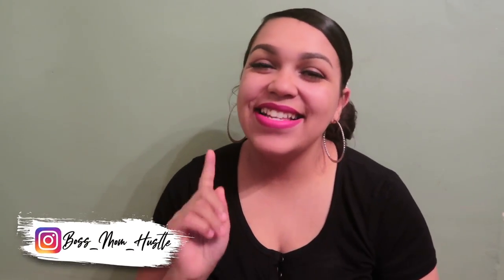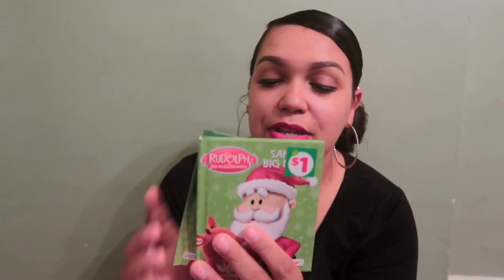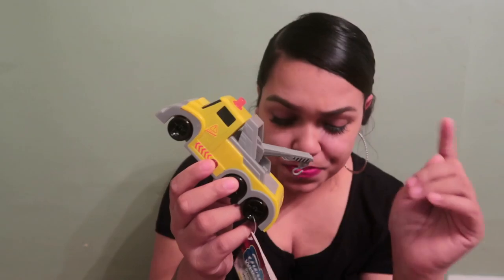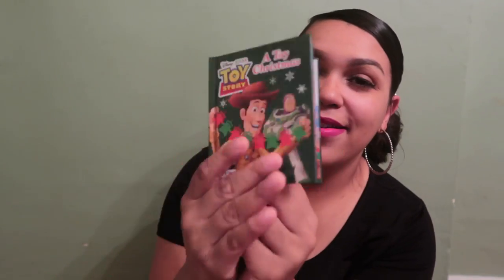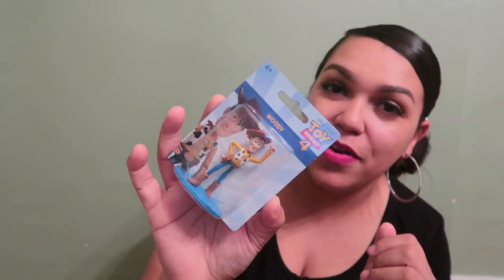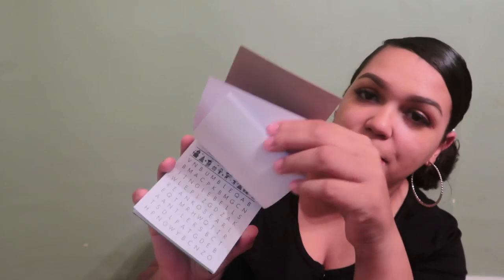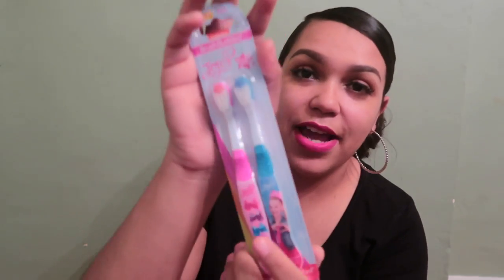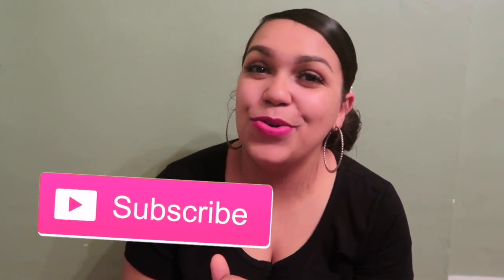STOCKING STUFFER IDEAS 2019 | DOLLAR TREE CHRISTMAS GIFT IDEAS | BUDGET FRIENDLY STOCKING IDEAS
Happy 12 Days of Christmas! Today is day 1 of 12 Days of Christmas inspired videos! I'm sharing what I'll be putting in my kids stockings this year! I always keep my stockings budget friendly so everything is from Dollar Tree!

🛒 USE IBOTTA TO GET CASHBACK ON RECEIPTS!

TOP CLEANING PRODUCTS I USE:
O- Cedar Spin Mop
Bissell Spinwave Mop
Shark ULTRA LIGHT VACUUM

GET YOUR ESSENTIAL OILS RECIPE BOX AND BONUS BOX TODAY!
Get a $40 gift card to use on a future purchase when you sign up for Simply Earth's subscription box
***Plus a HUGE Bonus Box of goodies with your first month's box!!! :)

🌸ABOUT ME🌸
My name is Amber! I’m a mama of 4 beautiful babies who are my world! I recently became a stay at home mama & I’m just living my best life! 🤪
💕My channel will consist of MOMMY LIFESTYLE, CLEANING, PLANNING, SHOPPING HAULS🛒 🛍, DIY’s and so much more!💕